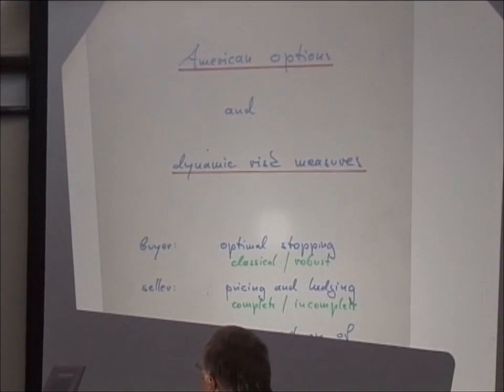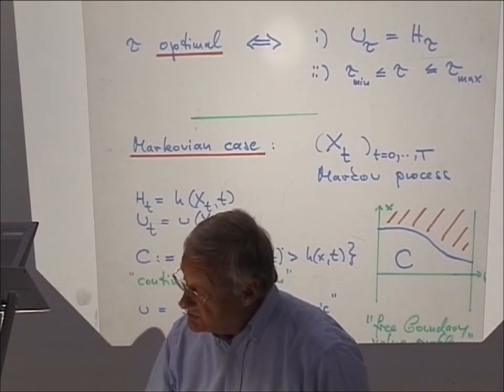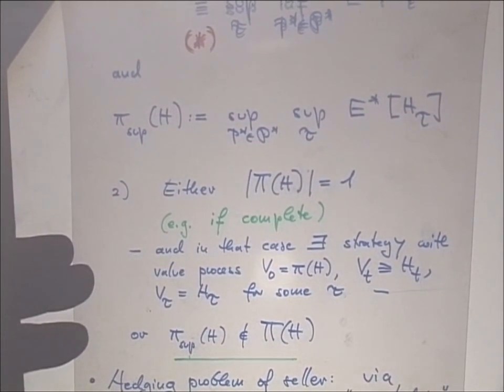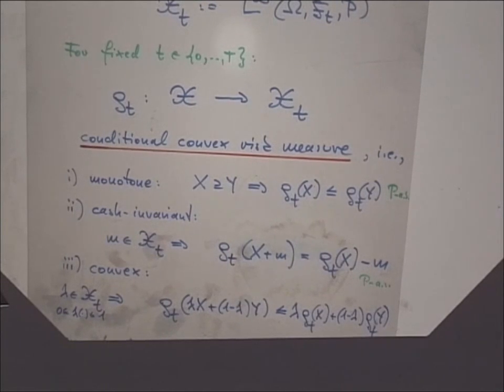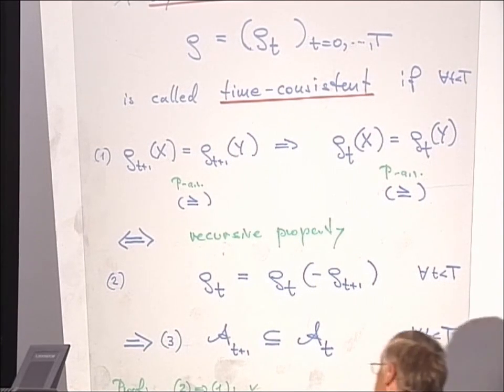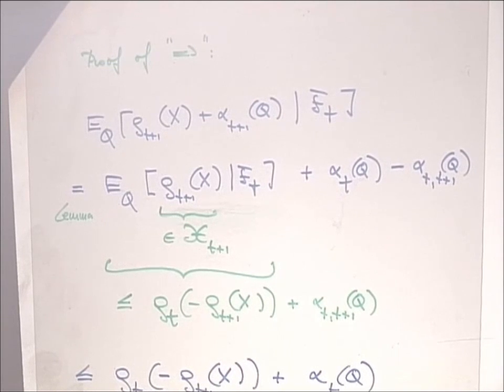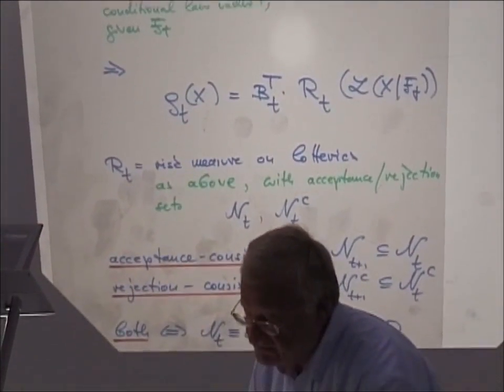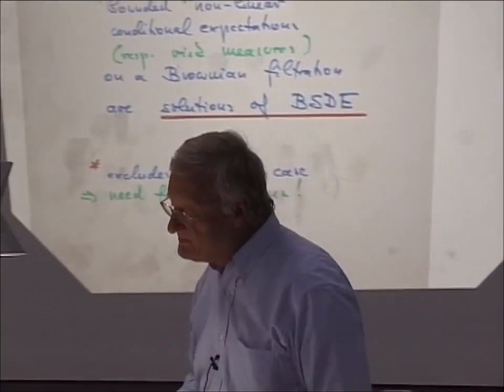Landau Lectures | Prof. Follmer | Part 3 | 2004/5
Prof. Hans Follmer
(Humboildt University, Berlin)

Details:
Dynamic risk measures (March 8, 2005)